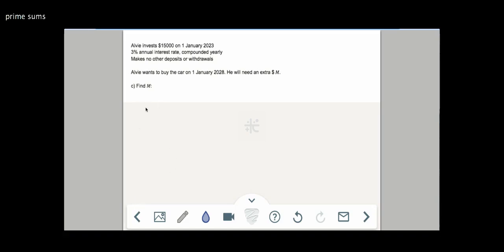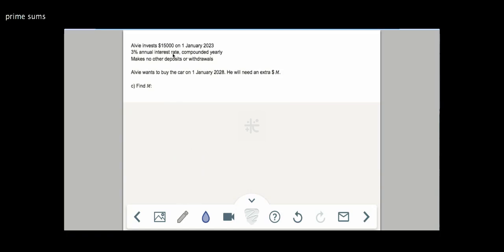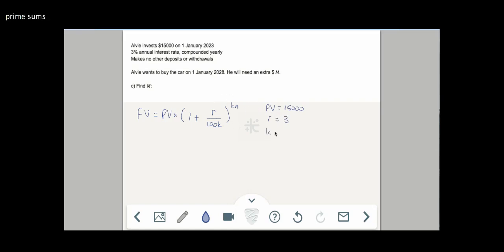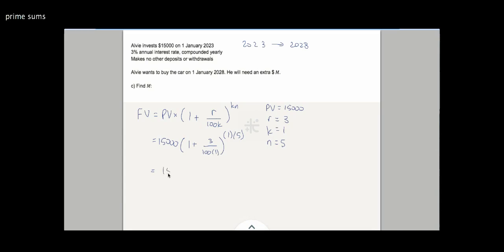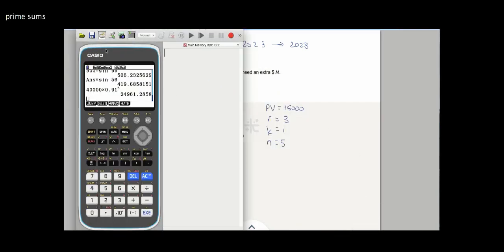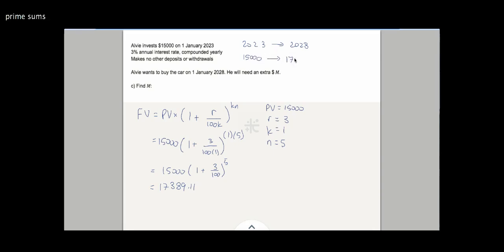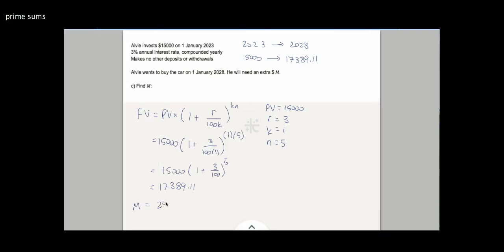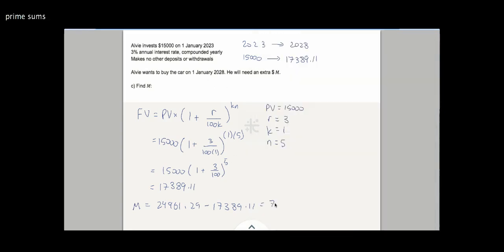IB Maths AA SL May 2023 Paper 2 TZ1 Question 2c